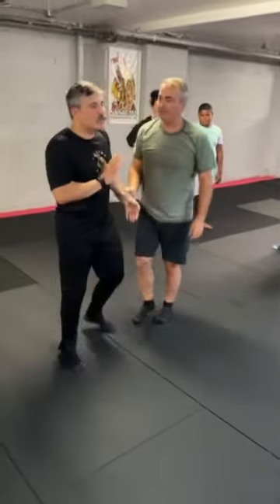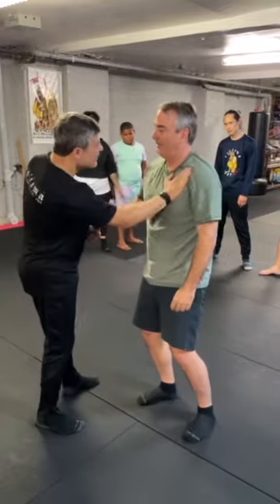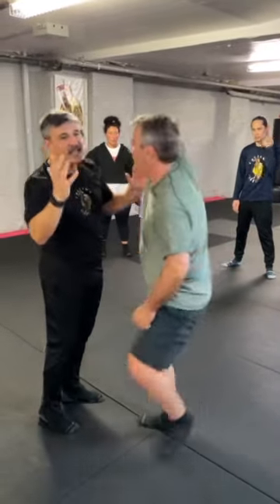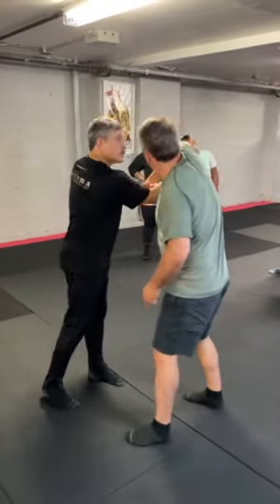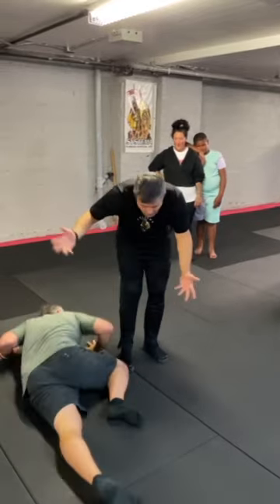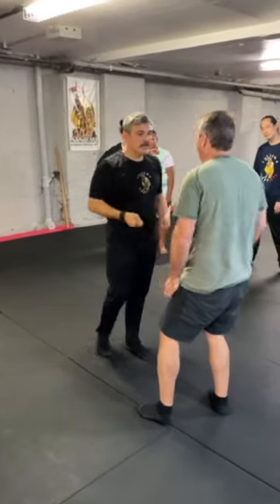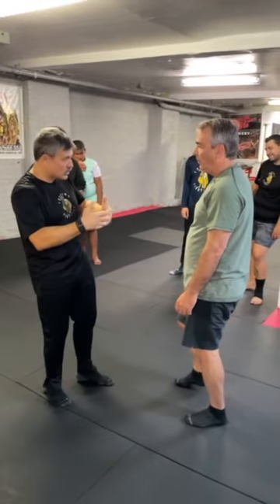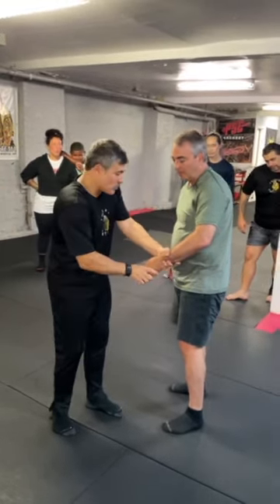Give and Take Support